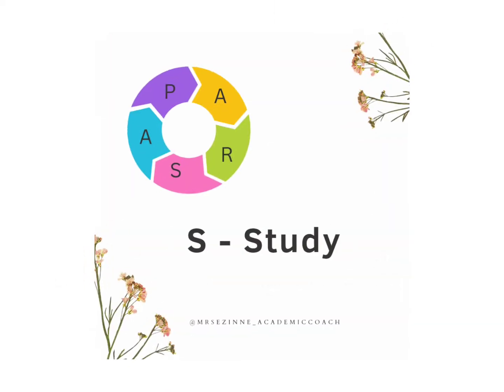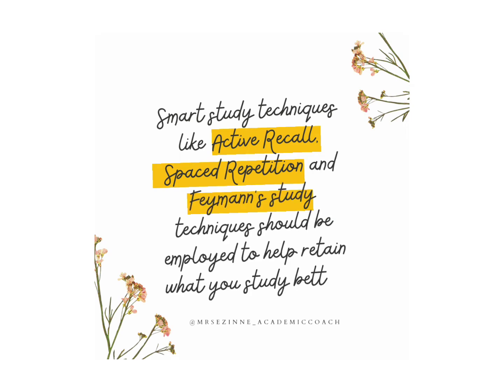The Quickest & Easiest Way To Study || The Study Cycle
Learn faster with this technique.

Get straight As with the Study Cycle.

My channel is dedicated to helping students succeed in the University.

Have any questions? Drop them below 👇

Educational Books to help you excel in the university:
- 'A Simple Guide on Seminar Report Writing & Presentation (for students)'
-' 15 Strategies To Begin A New Semester Right'
- 'How to Upgrade your G.P.A Before It's Too Late '